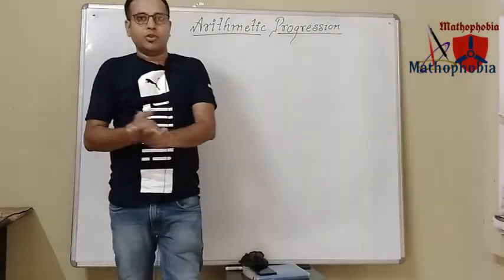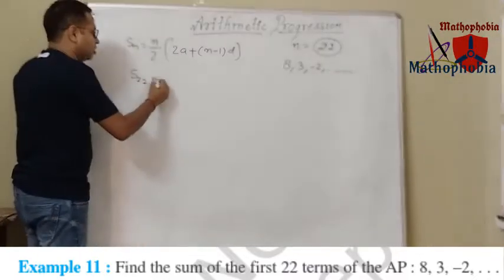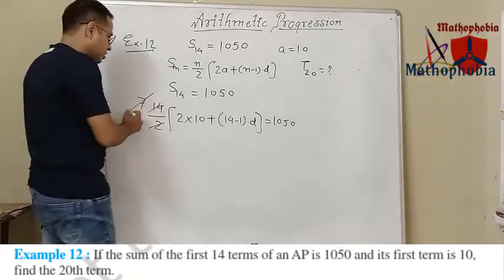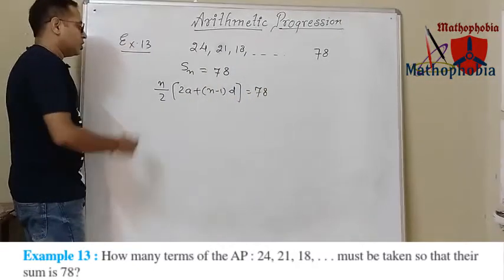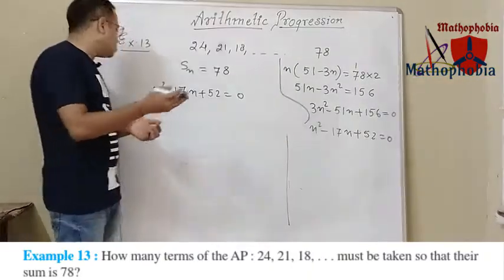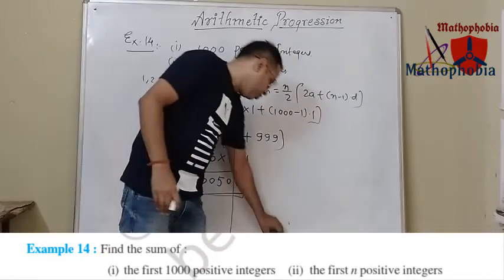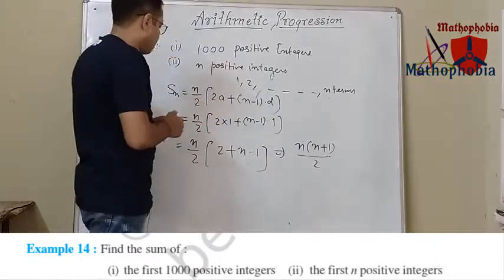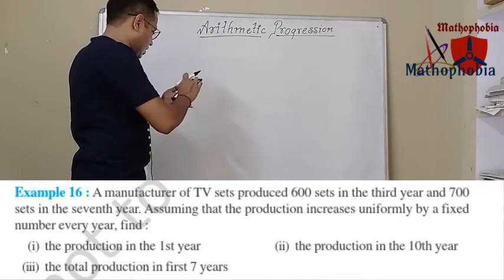ARITHMETIC PROGRESSION PART 5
CLASS X ARITHMETIC PROGRESSION PART- 5
EXAMPLES BEFORE EXERCISE 5.3